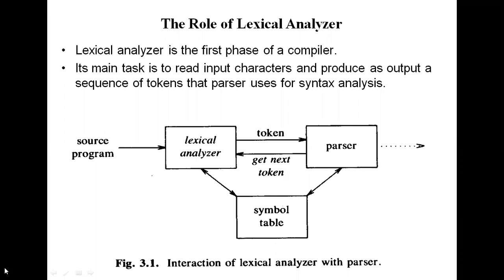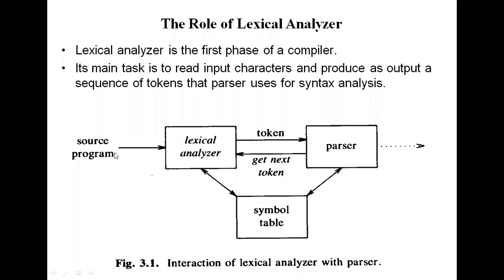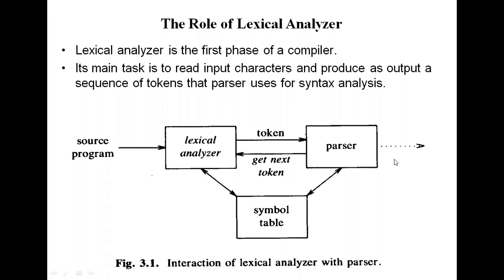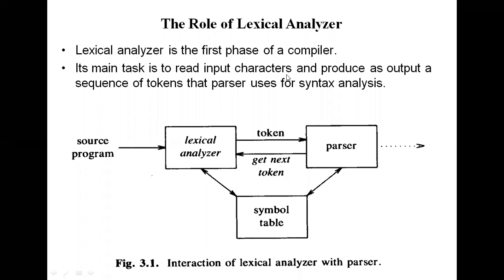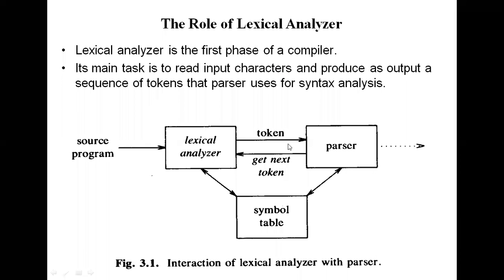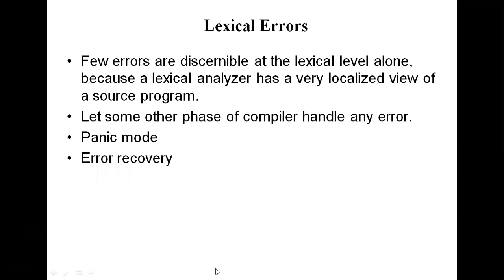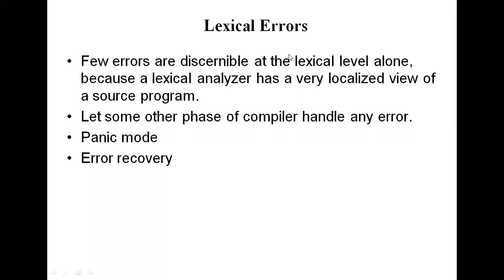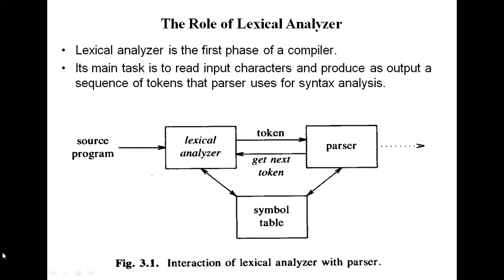3 2 COMPILER DESIGN ROLE OF LA(28 /8 /20)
ROLE OF LEXICAL ANALYZER